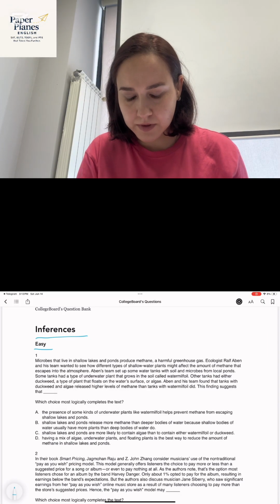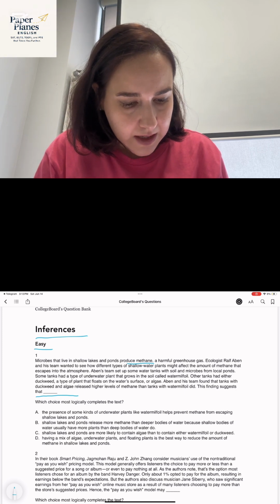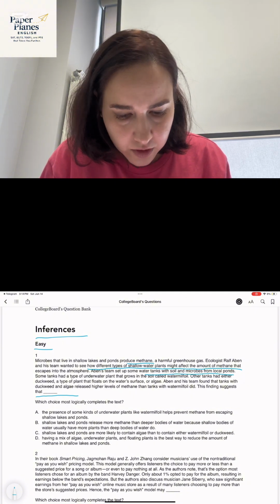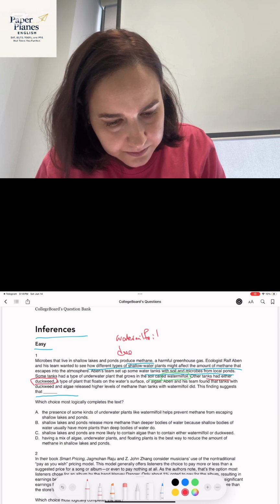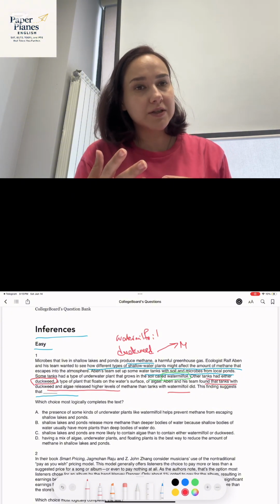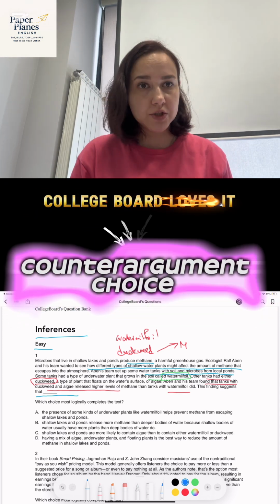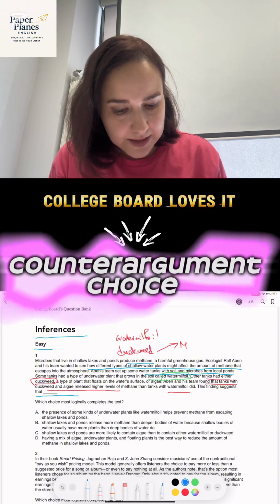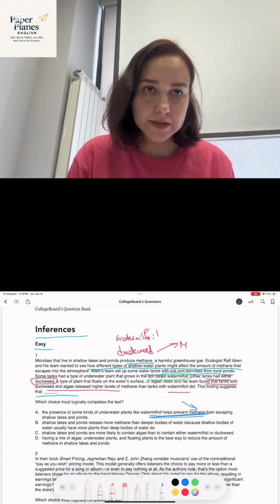Inference Questions on the SAT — Explained Step by Step!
Inference questions are one of the trickiest types in the SAT Digital Reading section — but they’re also one of the most predictable, once you know how to approach them.

In this video, I walk you through:
✔️ What inference questions really ask
✔️ How to find clues in the passage (even when the answer isn't obvious)
✔️ A full example with step-by-step logic
✔️ How to avoid the most common traps

This is a must-watch if you’re aiming to improve your Reading score before the next test.

🎯 Perfect for:

Digital SAT students

Reading comprehension improvement

May/June SAT test-takers